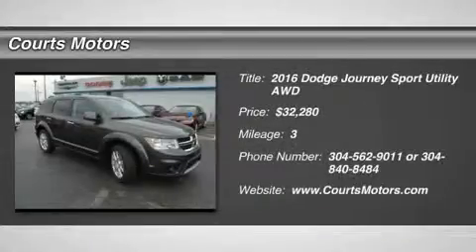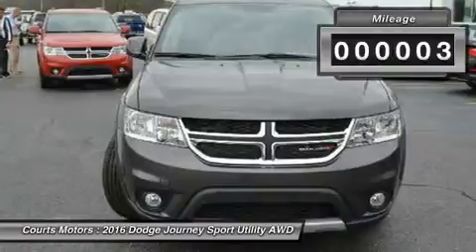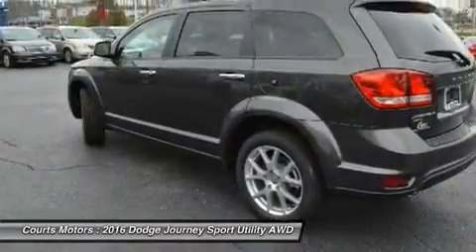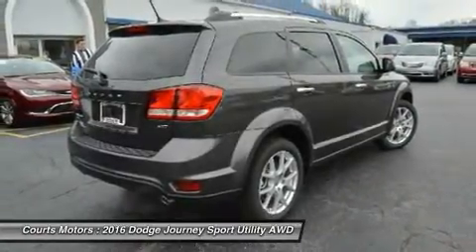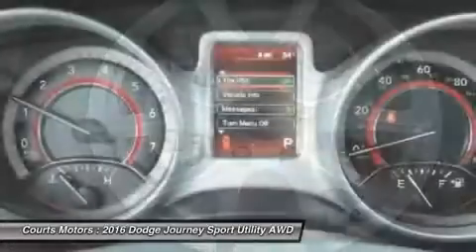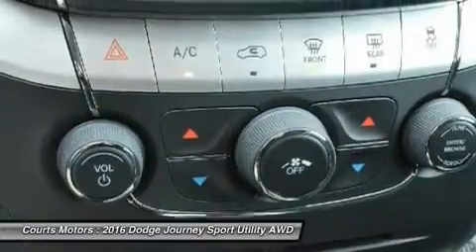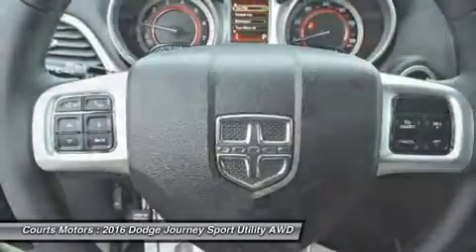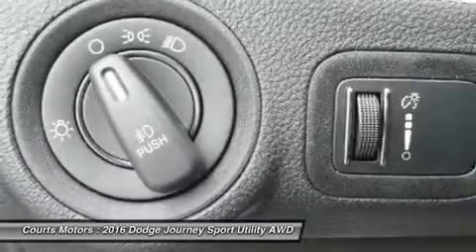2016 Dodge Journey DG2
2016 DODGE JOURNEY Hurricane, WV
Stock# DG2

Though perfectly suited for the city, the Dodge Journey is always ready when you need a little quality time off the grid. Wherever you take it, the Journey brings comfort along for the ride for up to seven people. A 173hp, 2.4L, 4-Cylinder Dual VVT Engine powers the American Value Package, SE, SXT, and Crossroad models, in conjunction with a 4-speed automatic transmission. It gets an EPA estimated 26 MPG on the highway, plus it can get over 500 highway miles per tank. The mid-range SXT gives you the choice between the 2.4L or an incredible 283hp Pentastar V6 Engine to get your heart racing. The V6 is the standard engine in the Limited and R/T. The SE, SXT, Limited, and R/T can also be purchased with optional All-Wheel Drive. Further, all models come with AutoStick that gives you clutchless manual shifting for more exciting drives. Standard equipment for the Journey includes items like a 4.3-inch touch-screen AM/FM radio with CD player, a USB port and audio input jack, push-button start, in-floor storage in the 2nd row, a covered storage bin in the rear cargo area, and 17-inch wheels. Dependent on the trim you select, option possibilities include: 3-zone automatic air conditioning, 19-inch wheels, leather seating, 3rd-row seats, Flip ?n Stow compartment, UConnect Hands-free Communication network, navigation, six premium speakers with subwoofer and a 368-watt amplifier, a rearview camera, and ParkSense parking assist. Also, SiriusXM satellite radio is an option you can purchase on all trims. Your safety has been considered too with standard Traction Control, an array of airbags, Anti-Lock 4-Wheel Disc Brakes, Brake Assist, Stability Control, Roll Mitigation, and a Tire Pressure Monitoring Sensor.